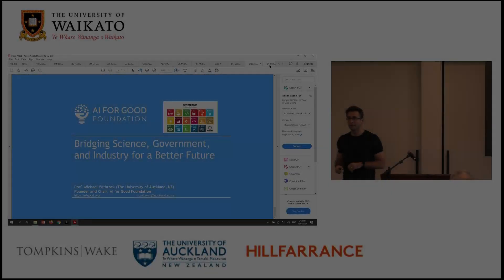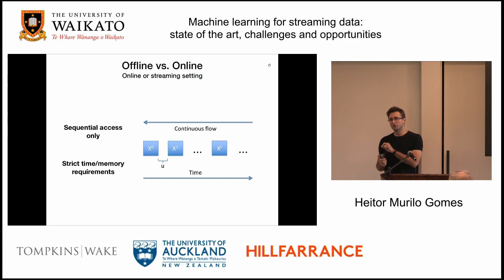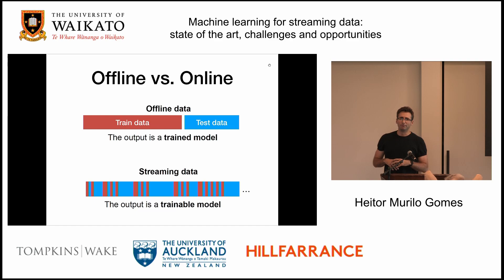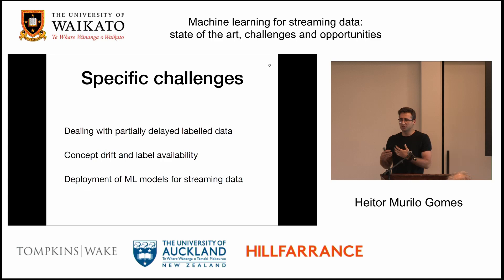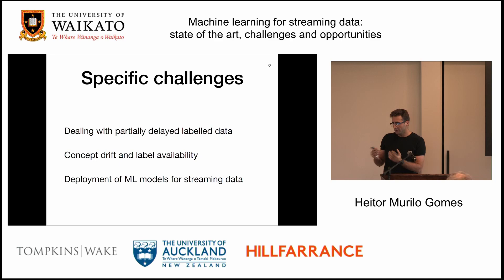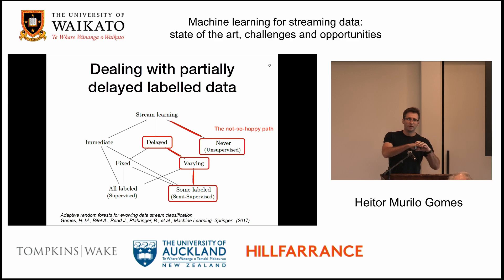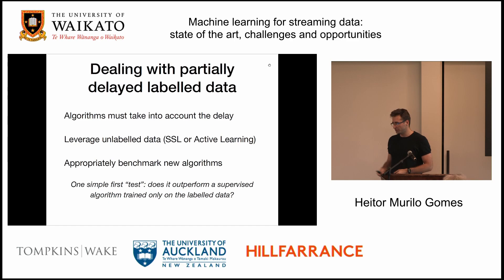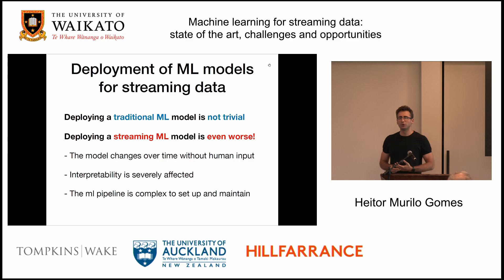Dr Heitor Murilo Gomes (University of Waikato)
Machine learning for streaming data: state of the art, challenges, and opportunities